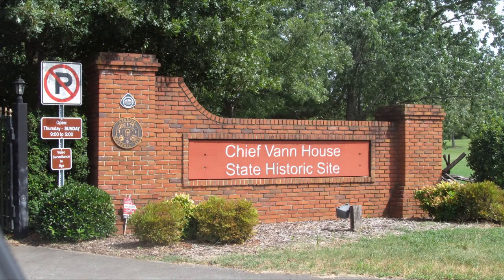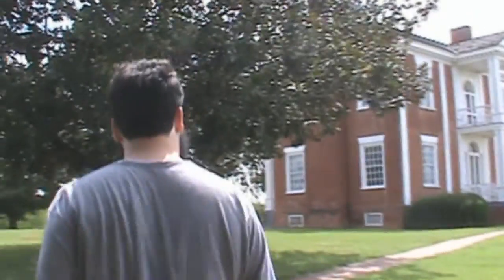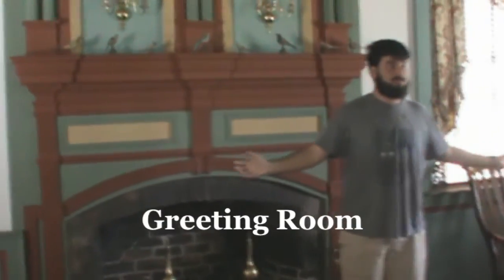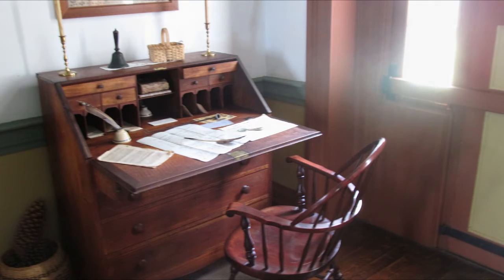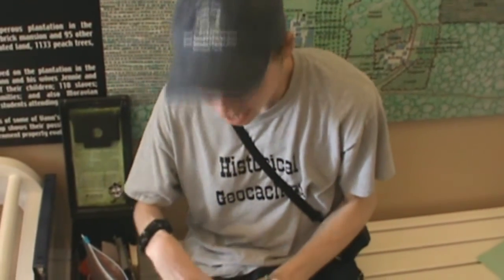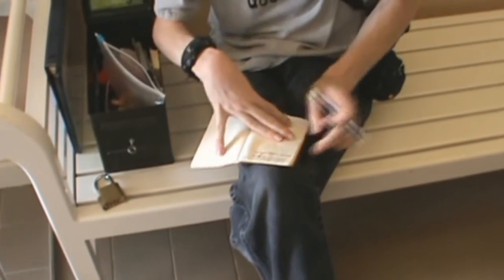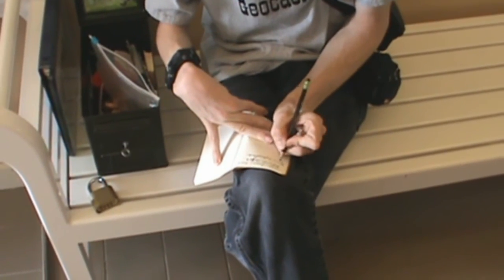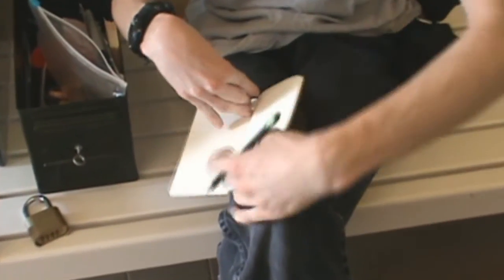Trail of Tears Stop #2: Chief Vann House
Come along with my dad and I as we visit the Chief Vann House in Chatsworth, Georgia. At one time he was the wealthiest man in all the Cherokee Nation!! We also find a pretty awesome multi-cache.

All the sites featured in my "Trail of Tears in Chattanooga" series are official sites along the Trail of Tears National Historic Trail, our nation's effort to recognize these places and the significance they had in American history. The Trail of Tears National Historic Trail runs through several states. To see if there are sites near where you live, or just to learn more about the Trail of Tears National Historic Trail,